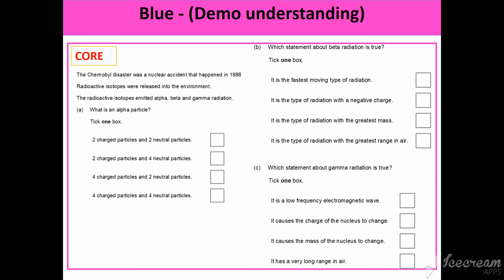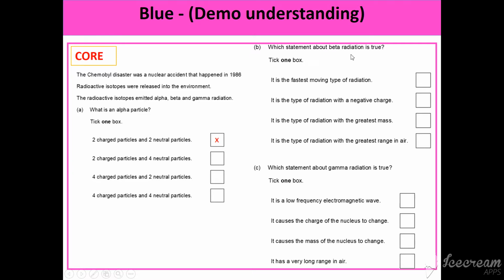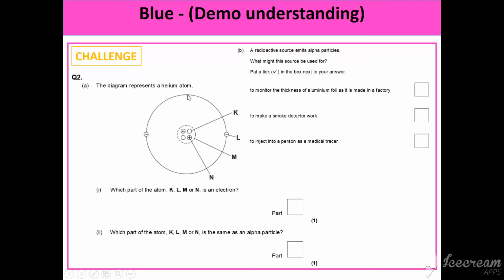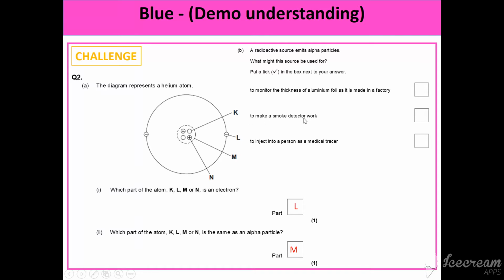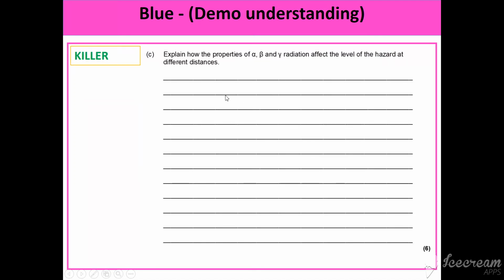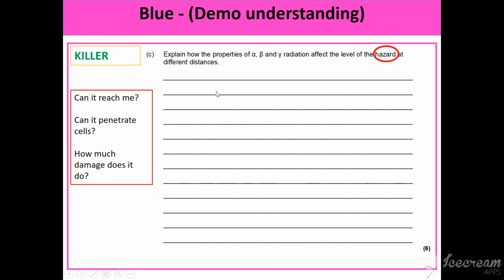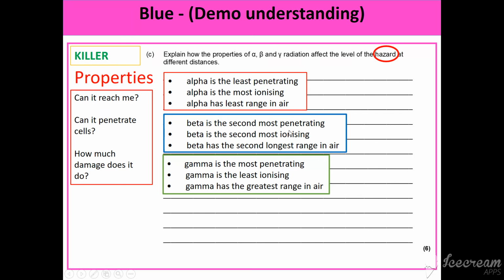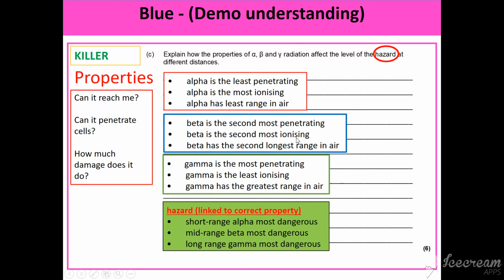Radiation BLUE PEQ Walkthrough